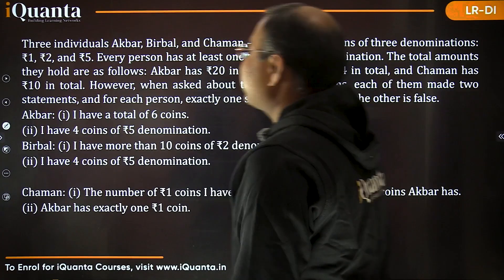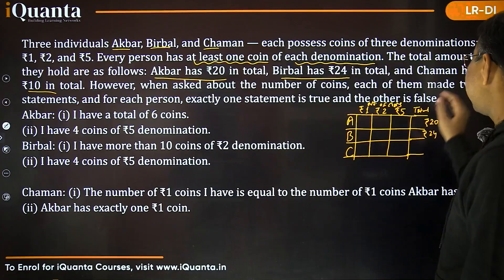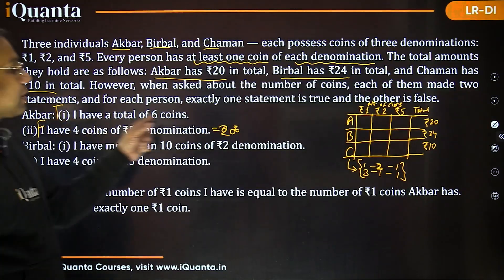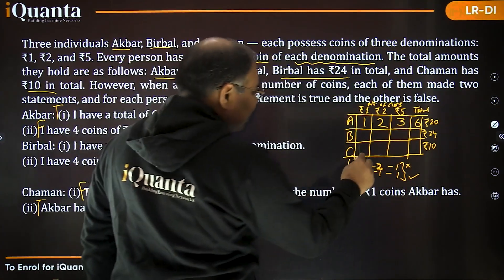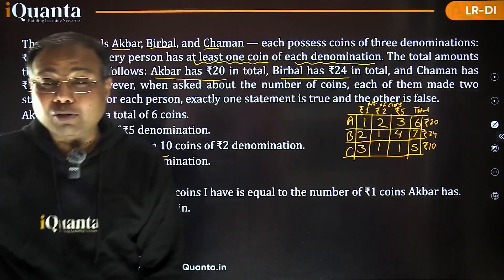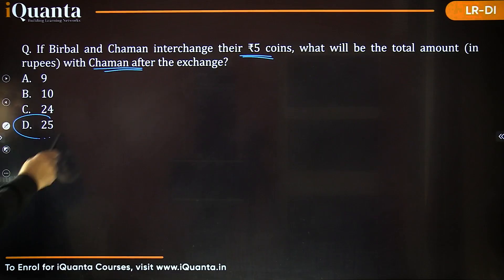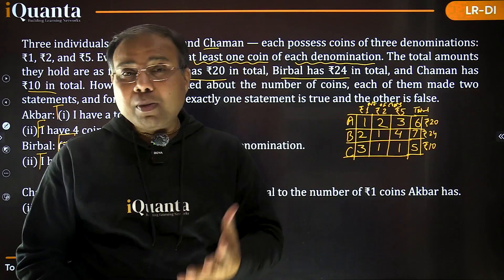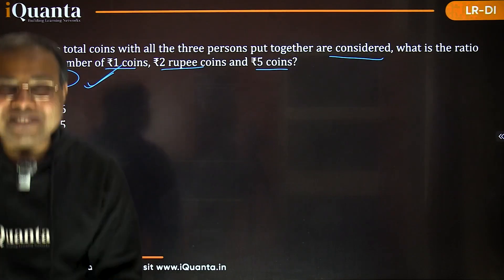LRDI CAT Preparation 2025 | LRDI 50 Series Set - 7 | Boost LRDI Score | iQuanta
Set-7 of the LRDI 50 Series brings another round of CAT-level reasoning and DI sets to level up your LRDI CAT Preparation. This session focuses on improving your problem-solving approach, diagramming, and data breakdown techniques.
If you’re aiming for a top score, integrating this session into your LRDI CAT Preparation will help you handle even the toughest CAT LRDI sets with confidence. Practice daily, think logically, and stay ahead with iQuanta.